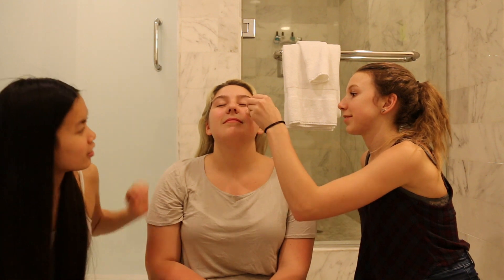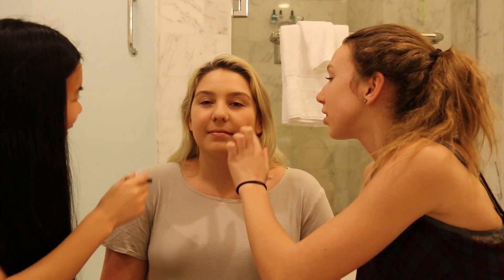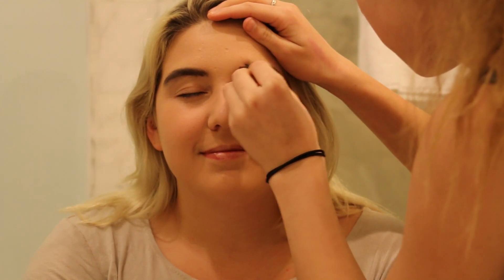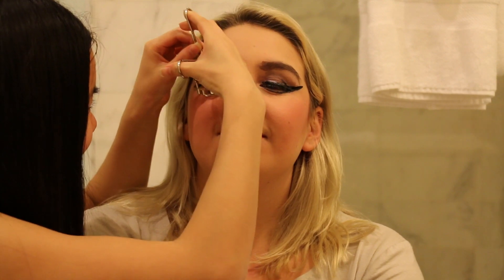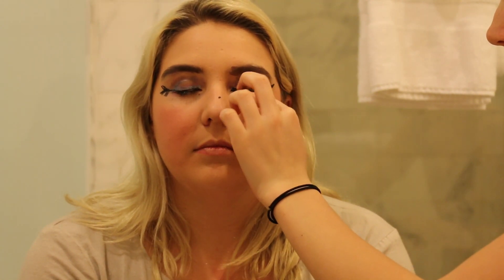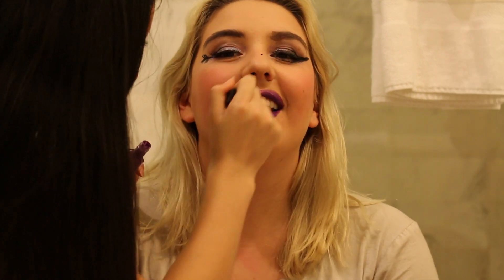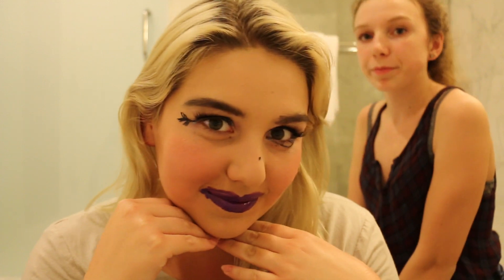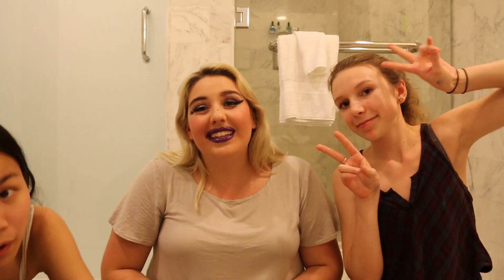I let my cousin and sister do my make up! | SoMintBaby x Typical Alli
Hi everyone!

My and my cousin Allison/Typical Alli, and I filmed a collab together!

Sorry for the orange video, the white balance was not working!